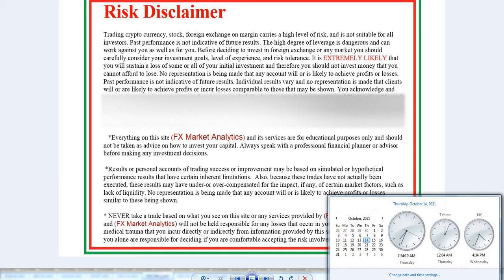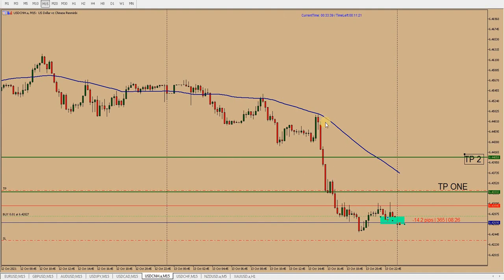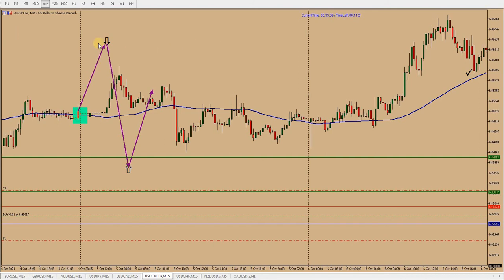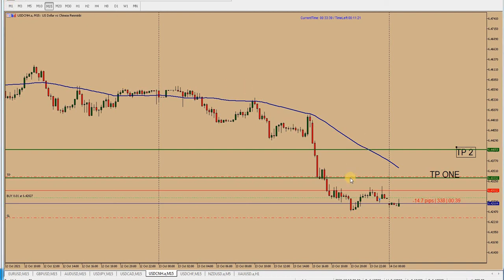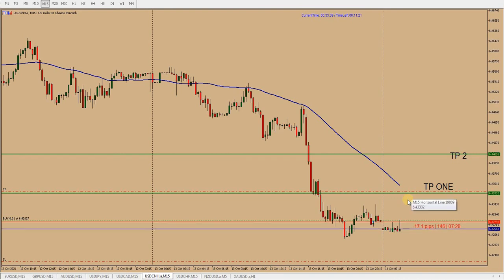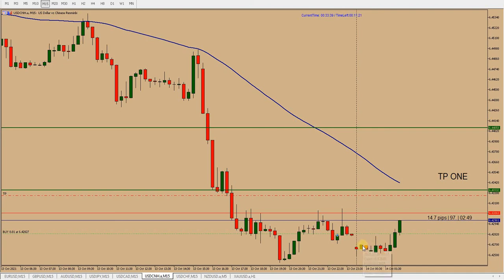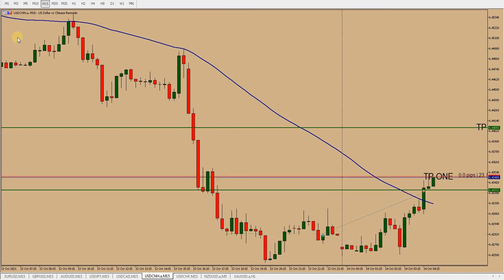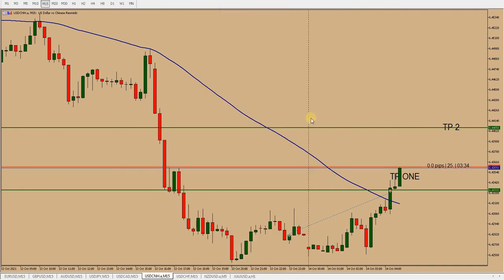Live Trading US Dollar V Chinese Yuan Renminbi 15 minute trading.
-Comercio de Forex en vivo, señal gratuita
-Trading Forex en direct, signal gratuit
-라이브 외환 거래, 무료 신호
-Live-Forex-Handel, kostenloses Signal
 - ライブ外国為替取引、無料シグナル
 -تداول فوركس مباشر ، إشارة مجانية
-实时外汇交易，免费信号
-Trading Forex dal vivo, segnale gratuito
-實時外匯交易，免費信號

Trading crypto currency, stock, foreign exchange on margin carries a high level of risk, and is not suitable for all investors. Past performance is not indicative of future results. The high degree of leverage is dangerous and can work against you as well as for you. Before deciding to invest in foreign exchange or any market you should carefully consider your investment goals, level of experience, and risk tolerance. It is EXTREMELY LIKELY that you will sustain a loss of some or all of your initial investment and therefore you should not invest money that you cannot afford to lose. No representation is being made that any account will or is likely to achieve profits or losses. Past performance is not indicative of future results. Individual results vary and no representation is made that clients will or are likely to achieve profits or incur losses comparable to those that may be shown. You acknowledge and agree that no promise or guarantee of success or profitability has been made between you, and FX Market Analytics. Do your own research and talk to a professional financial planner in order to be aware of all the risks associated with foreign exchange trading and investing, and seek advice from an independent financial adviser before risking any capital.
* NEVER take a trade based on what you see on this site or any services provided by (FXMarketAnalytics.com). I and (FXMarketAnalytics.com) will not be held responsible for any losses that occur in your account, emotional or medical trauma that you incur directly or indirectly from information provided by this site or its services. You and you alone are responsible for deciding if you are comfortable accepting the risk involved in Forex trading
* Warning: Our team of mentors will never contact you directly outside of the FX Market Analytics. If any person(s) contacts you via Social Media platforms offering account management or asking for payment, this is not FX Market Analytics and our mentors. It has been brought to our attention that a number of people are posing as our mentors. Please report these Social Media pages and do not enter into any arrangement with them - this is not FX Market Analytics

LiveTradingUSDollarvsChineseYuanRenminbi LiveForextradingfree signal date 2021 -מסחר חי בפורקס, אות חינם